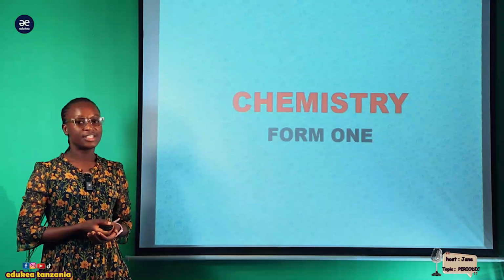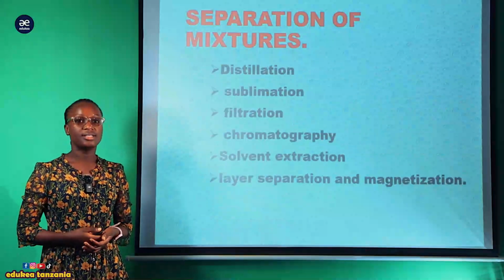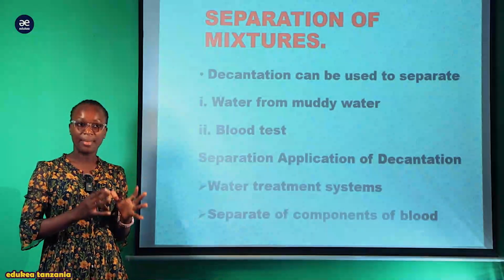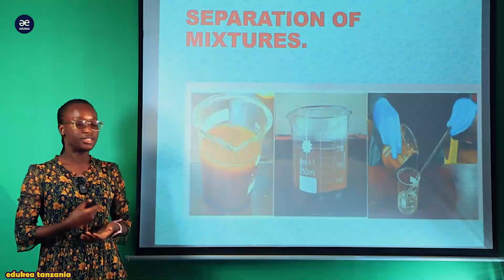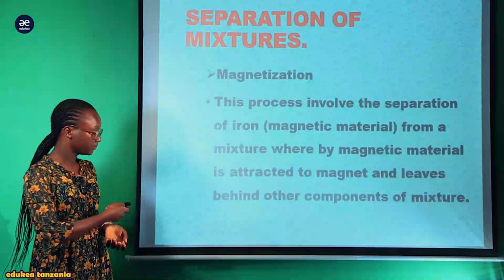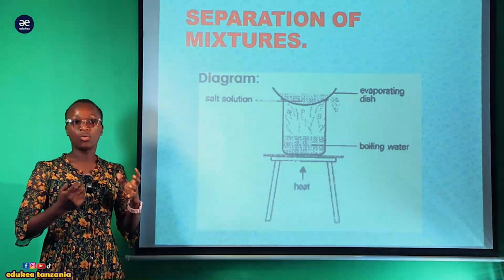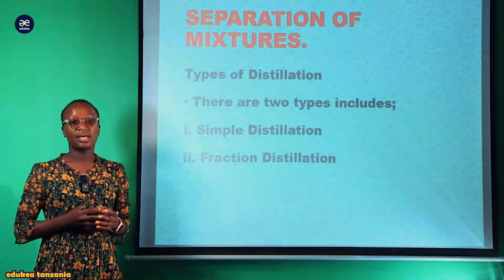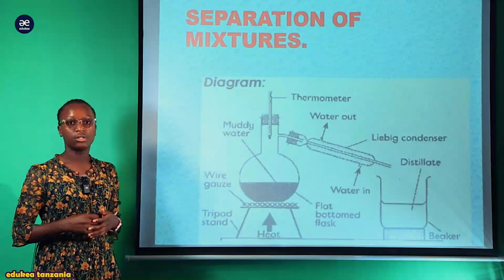CHEMISTRY FORM I ,ELEMENTS, COMPOUNDS & MIXTURES , 5 OF 6